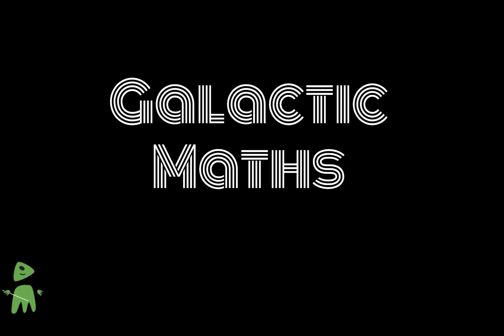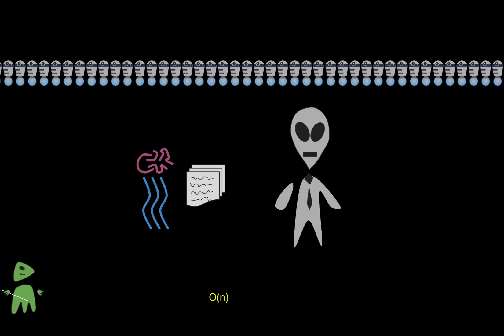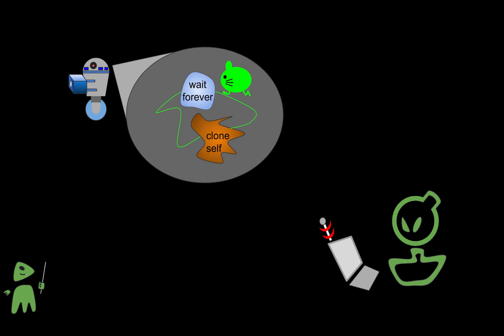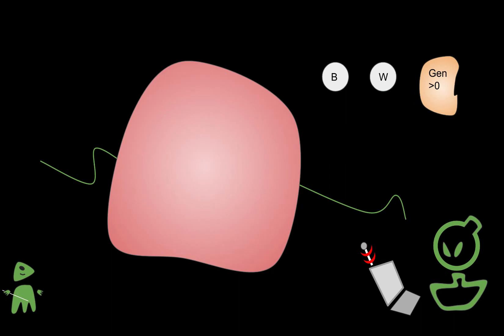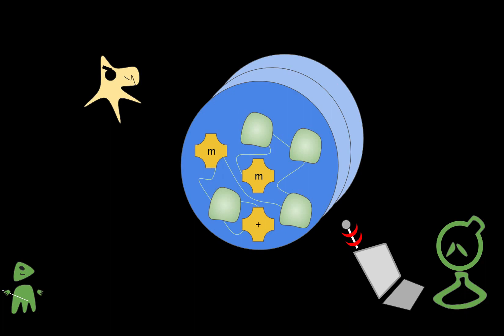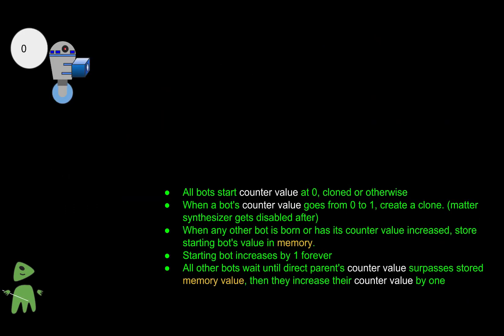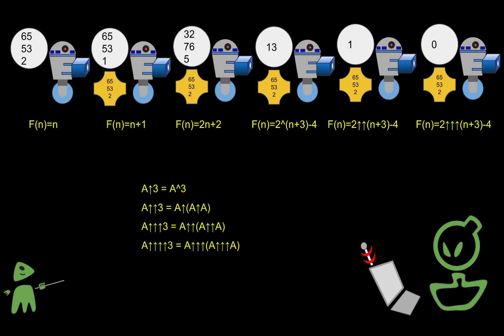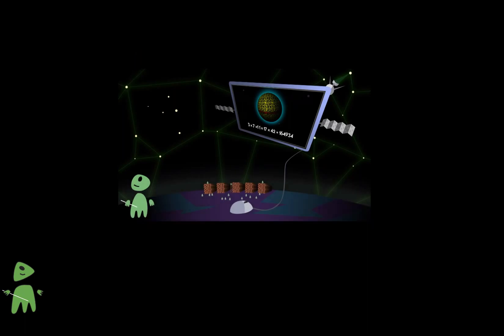The Simplest, most Inefficient Algorithm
Based off of ￼

Submitted for 3blue1brown’s Summer of Math Exposition